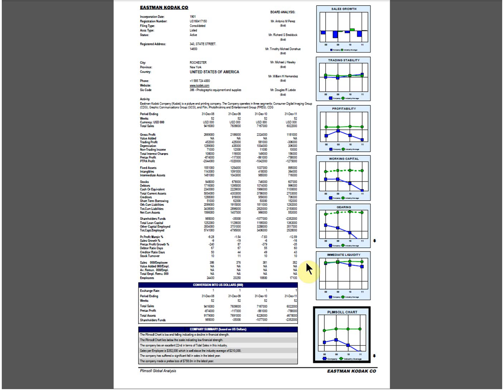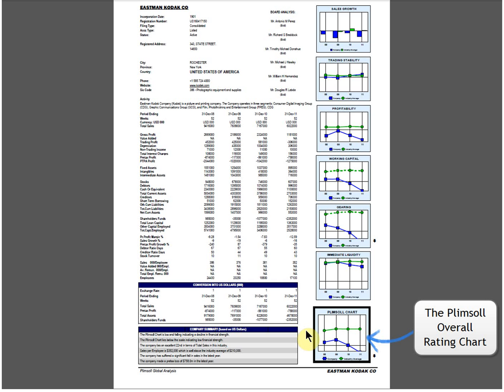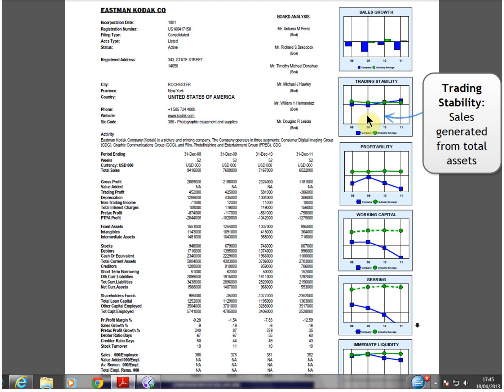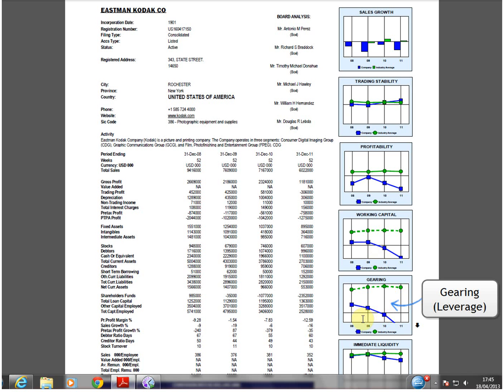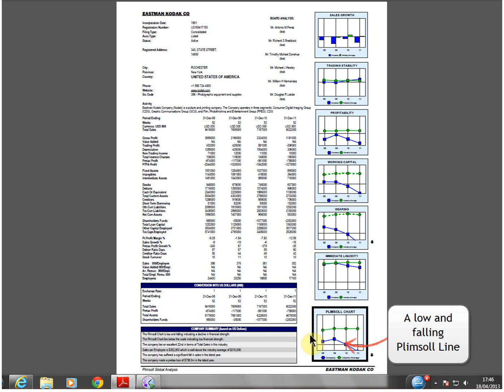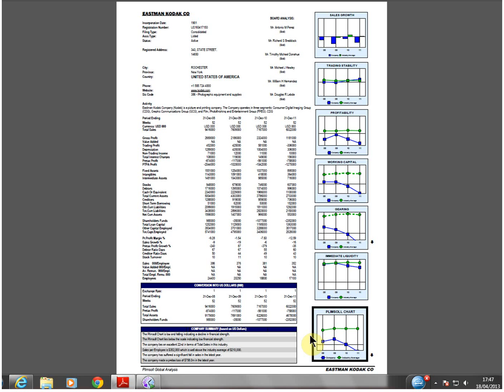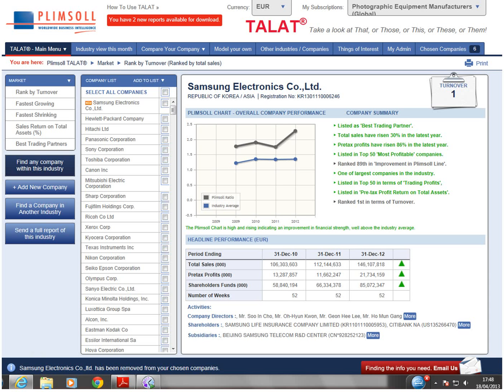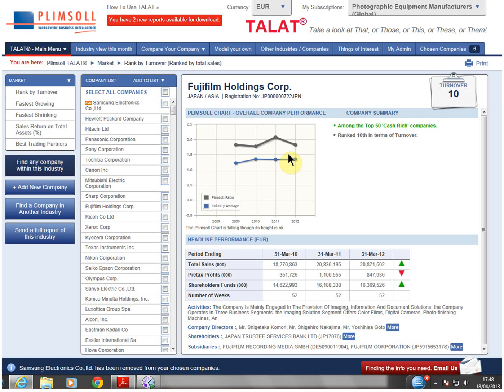Understanding the Plimsoll Analysis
Plimsoll's Global & European industry analysis